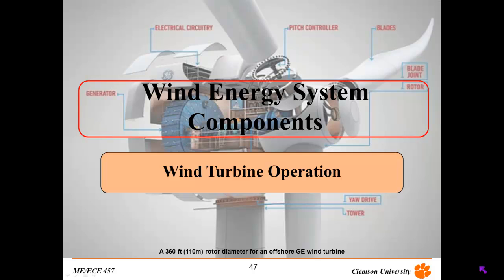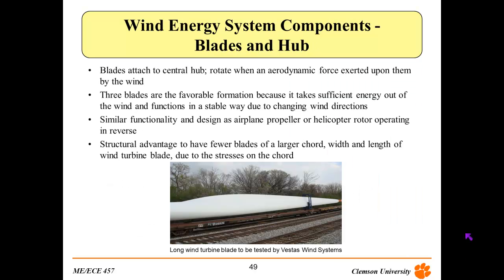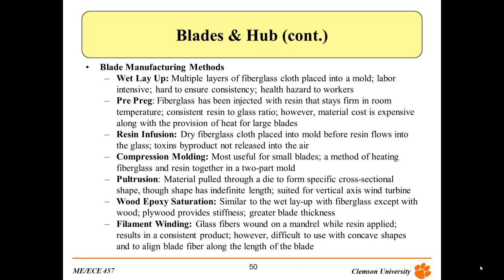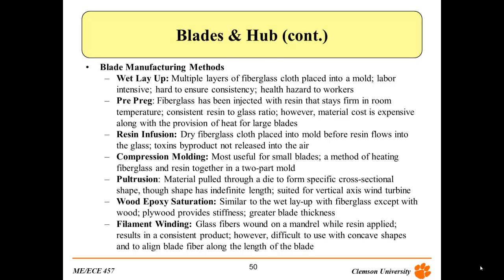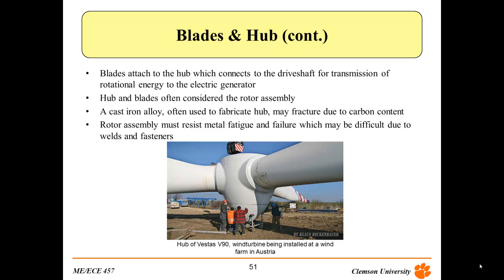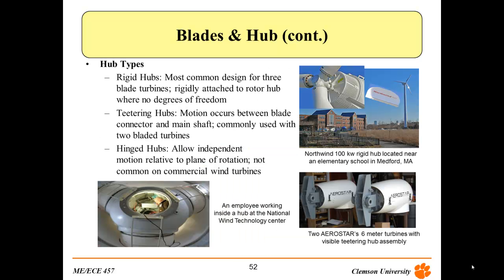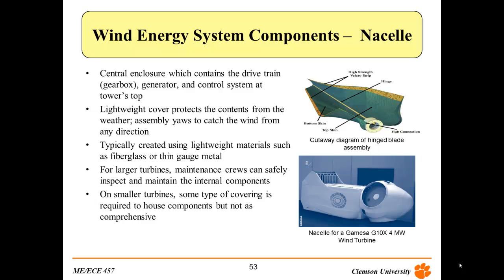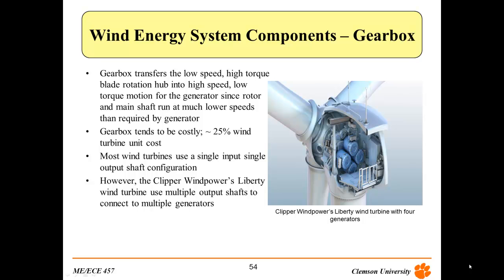ECE ME 457